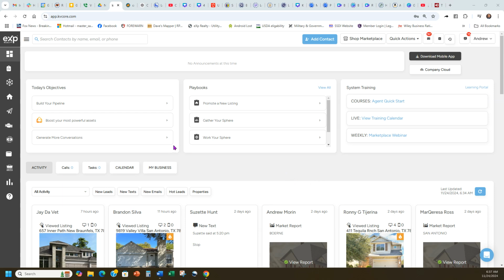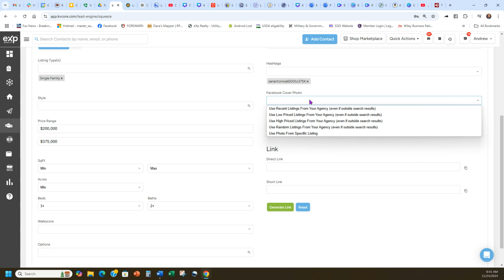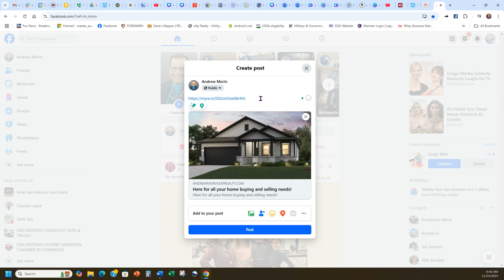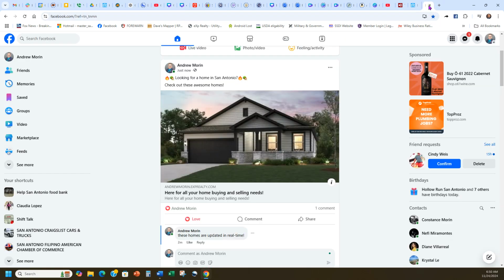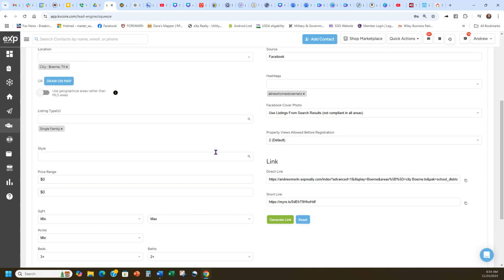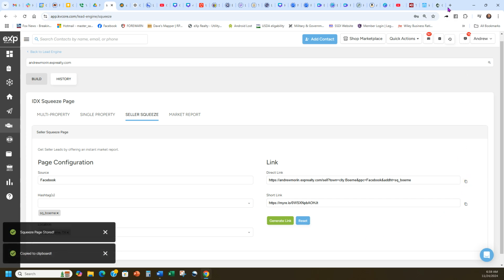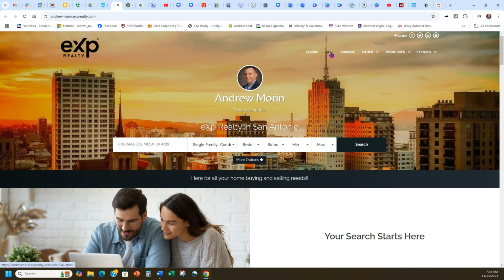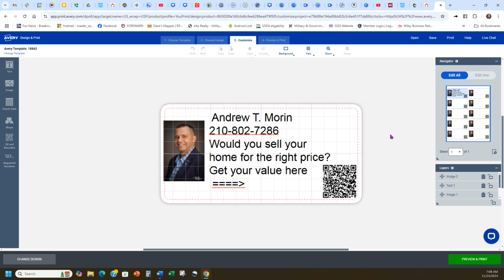BoldTrails / KvCORE Day 2, Part 2